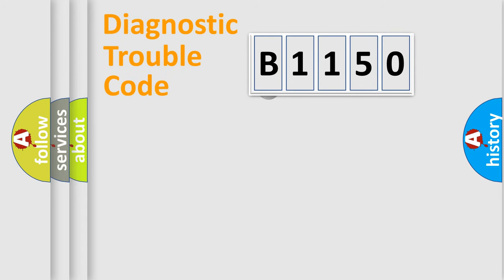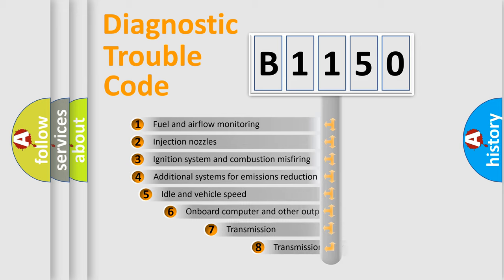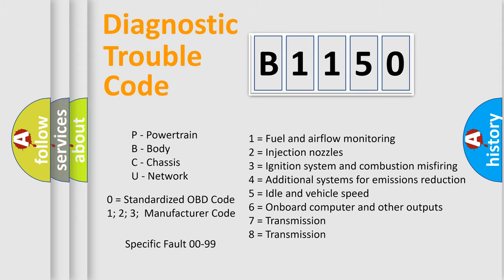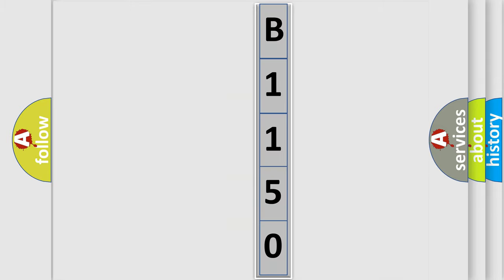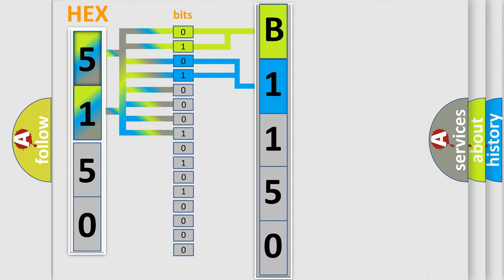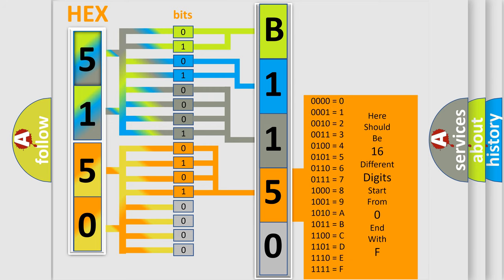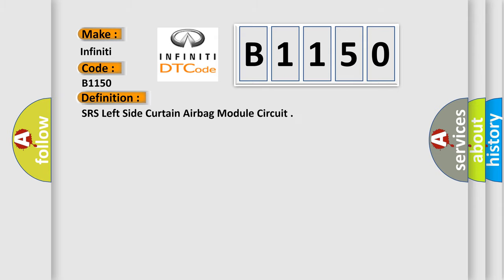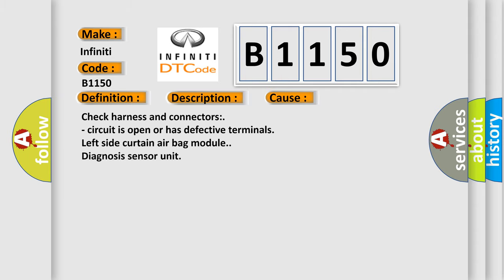DTC Infiniti B1150 Short Explanation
The video focuses on the basic Infiniti diagnostic error code.
Contents:
0:21 Basic DTC analysis according to OBD2 protocol standard.
1:48 Insight into programming
2:58 A diagnostically understandable description of the Diagnostic Trouble Code
3:05 Basic error definition

Make:
Infiniti
Code:
B1150
Definition:
SRS Left Side Curtain Airbag Module Circuit
Description:
Left side curtain air bag module circuit is open. NOTE: On QX56, this is left rear curtain.
Cause:
Check harness and connectors:
- circuit is open or has defective terminals
Left side curtain air bag module.
Diagnosis sensor unit